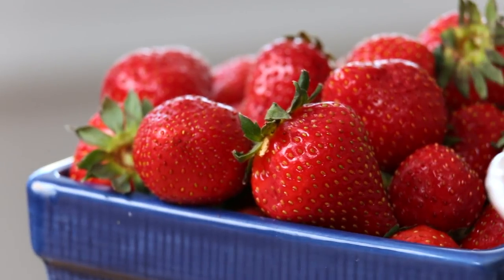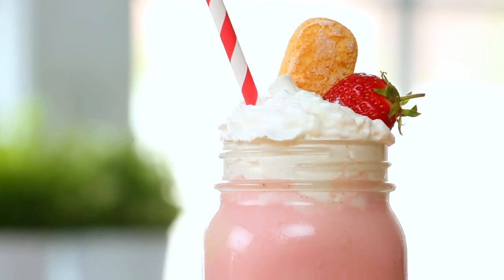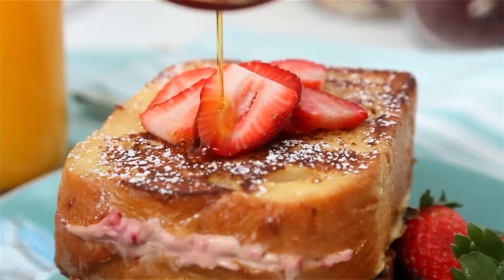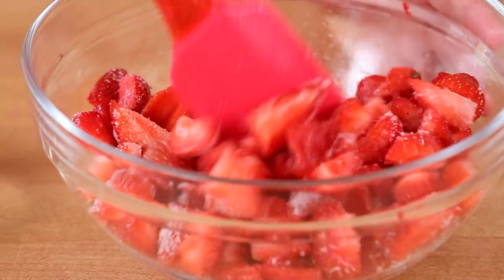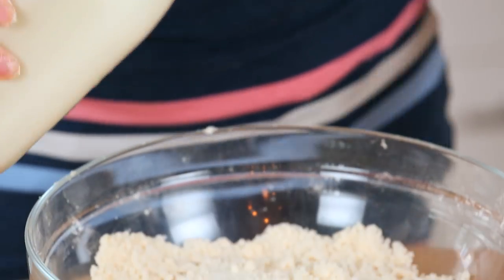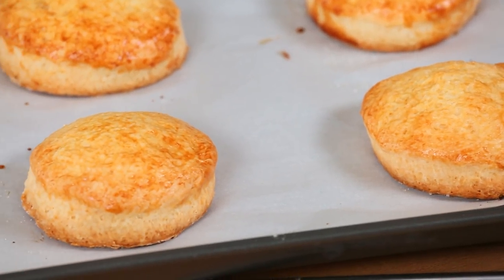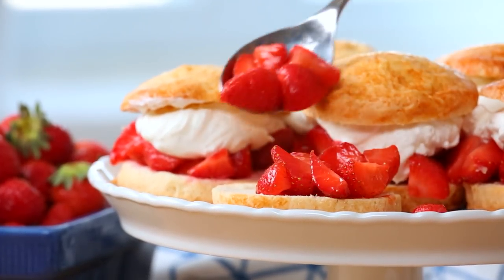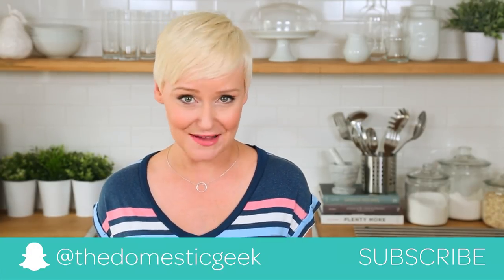EASY Strawberry Shortcake | Tastes of Summer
Mason Jars Used In This Video:
4oz Mason Jars

Strawberry Shortcake
Biscuit Ingredients:
2 cups flour
¼ cup sugar
4 tsp baking powder
¼ tsp salt
½ cup butter, cold and cubed
¾ cup buttermilk
1 egg, beaten for egg wash
2 tbsp sugar for sprinkling

In a large bowl or stand mixer, whisk together flour, sugar baking powder and salt. Add butter and mix until it reaches the consistency of breadcrumbs. Add buttermilk and vanilla and mix until dough comes together into a ball. Transfer dough to a work surface and flatten out with a rolling pin or your hands until it’s ¾ of an inch thick. Using a cookie cutter or a mason jar lid, cut out circles. Place circles onto a parchment-lined baking sheet and brush with egg wash. Sprinkle with granulated sugar. Bake at 350ºF for 12-15 minutes, or until biscuits are lightly golden and baked through.

Strawberries and Cream Filling Ingredients:
3 cups strawberries, quartered
2-3  tbsp sugar
1 cup whipping cream
1-2 tbsp icing sugar
1 vanilla bean

In a small bowl, mix strawberries with sugar. Set aside. Using an electric mixer, whisk cream until it begins to thicken. Gently sprinkle in icing sugar and vanilla and continue to whip until soft peaks form.

Assembly:
Once biscuits have cooled completely, cut them in half. To assemble, begin by placing a layer of strawberries on the base of the biscuit. Top with cream and other half of the biscuit. Top with more strawberries and whipped cream.